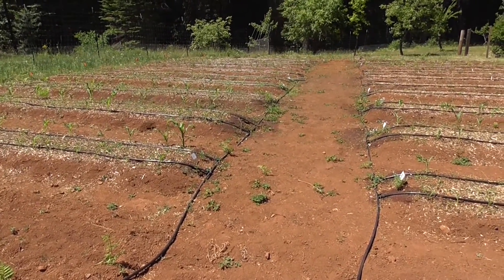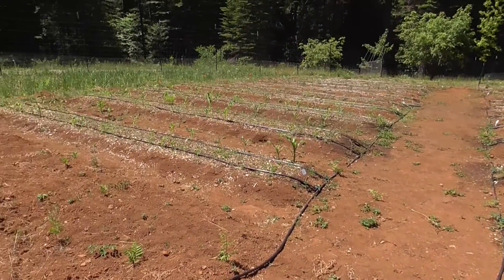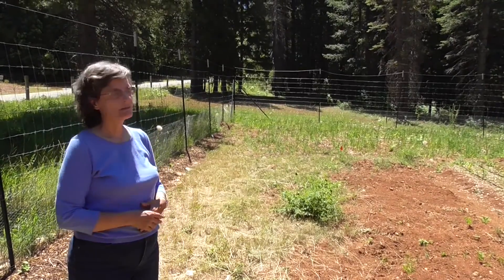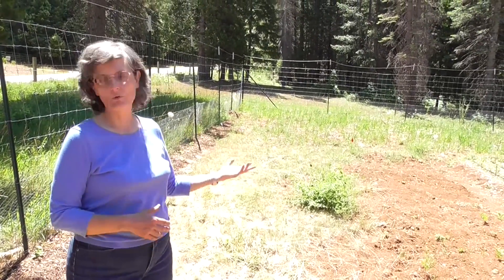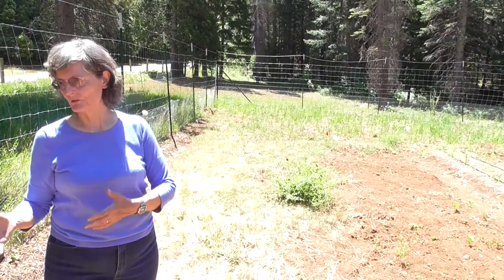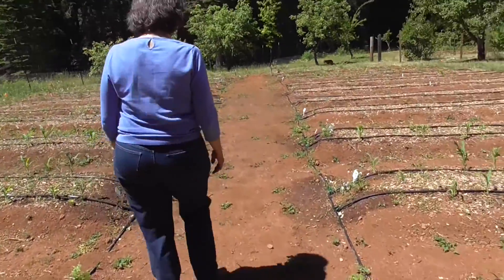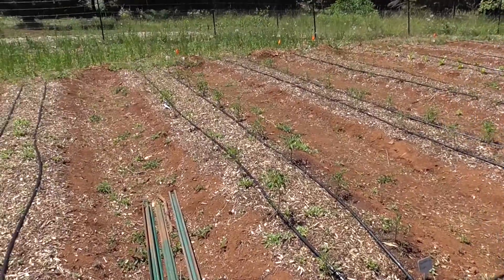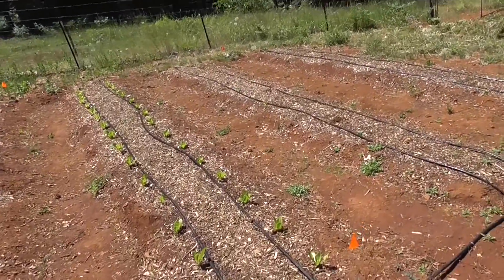Touring Celebration Farm with Elaine Ingham pt 4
Dr. Elaine Ingham is a world-famous soil scientist focused on compost, compost tea, and compost extract.